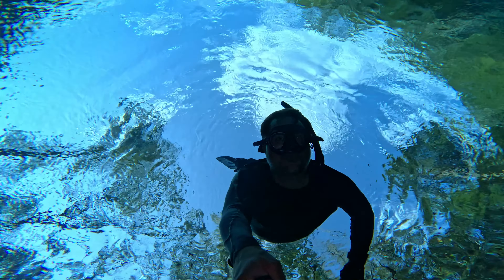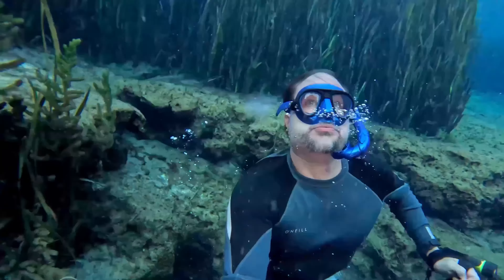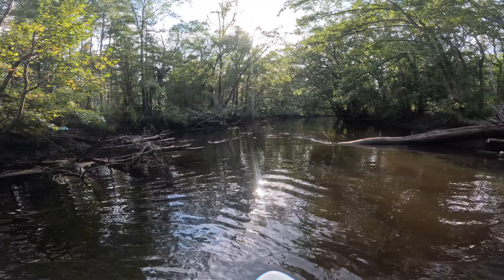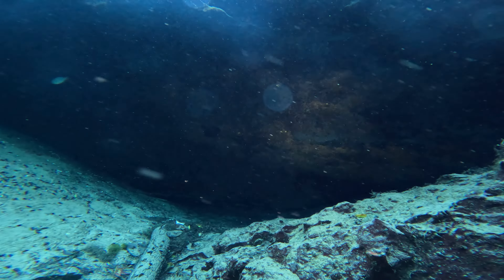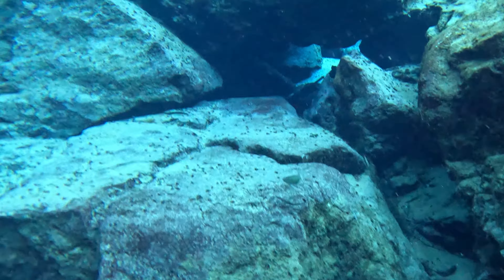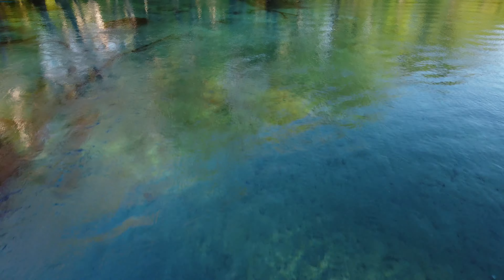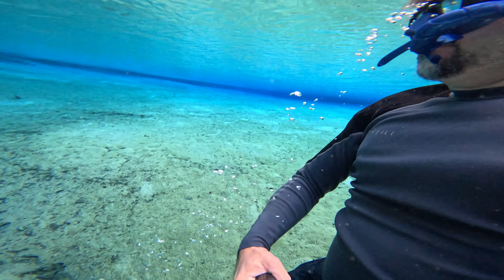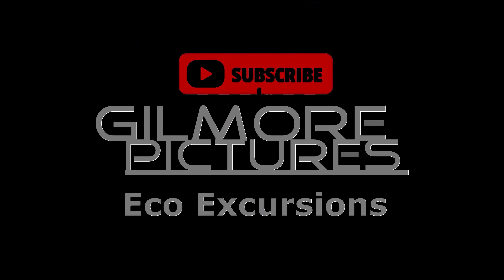Cypress Springs Underwater World | No one there!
I was fortunate enough to have caught the normally crowded Cypress Springs all to myself for a free dive exploring the underwater world of this beautiful spring system!